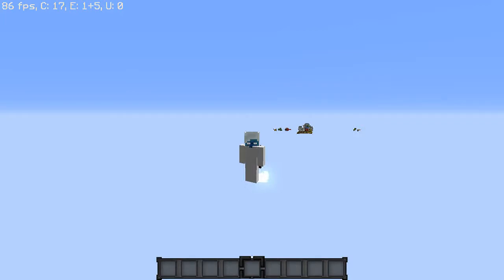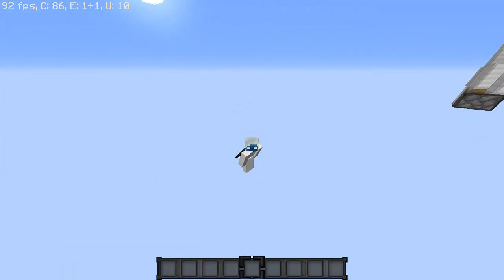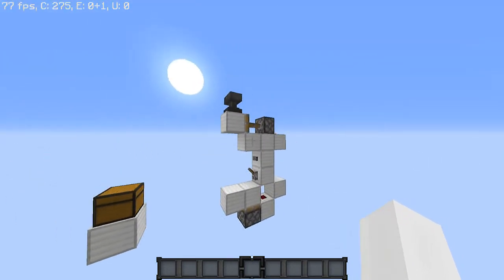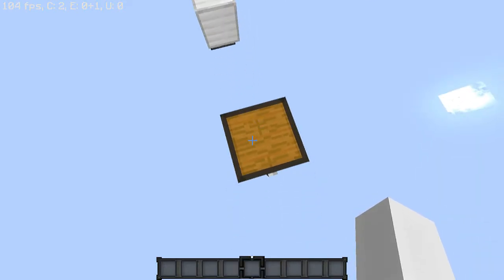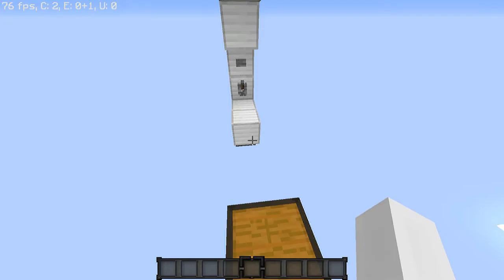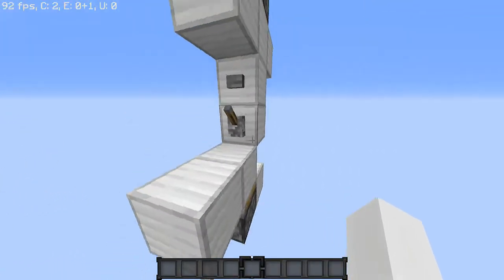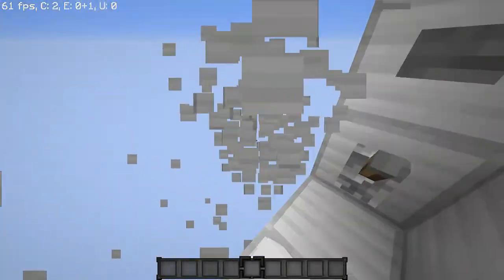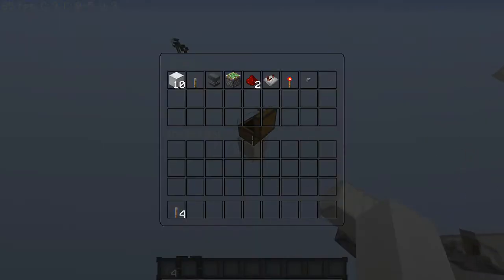Get Annoyed OR DIE | Minecraft Redstone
In this video we will be taking a look at a small contraption you can use on friends!

Videos Will be uploaded on Sundays!